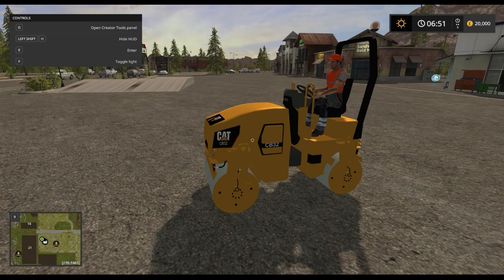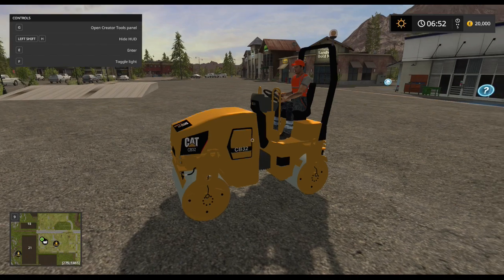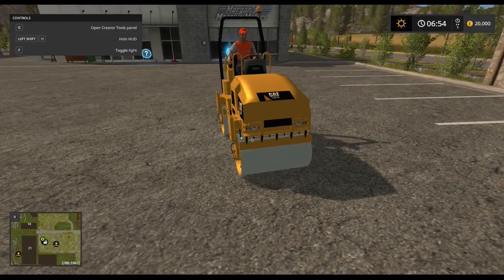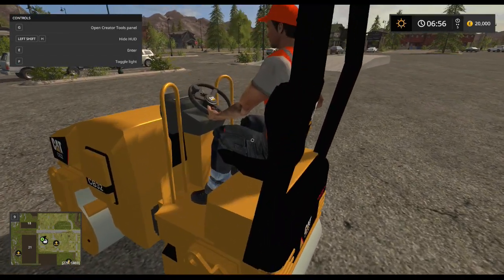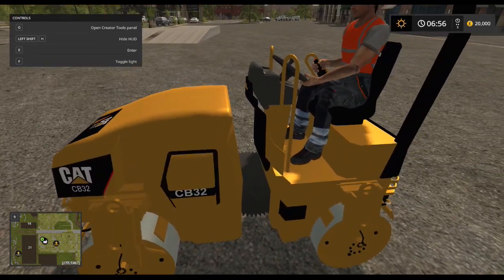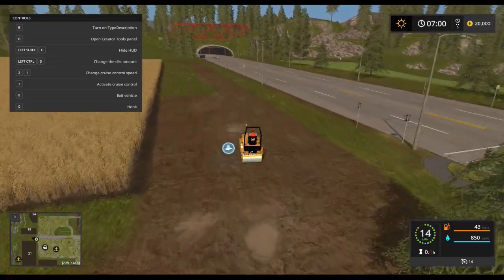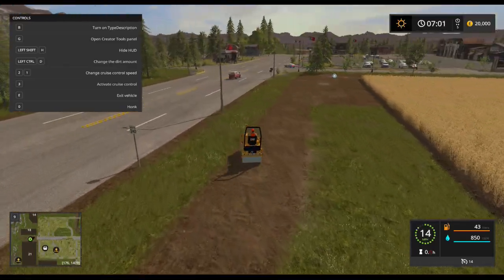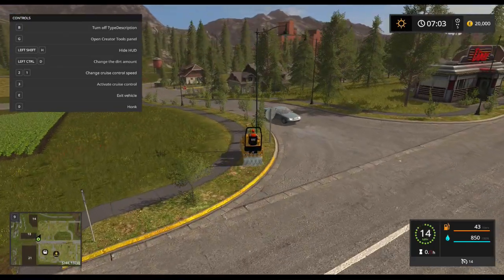Farming Simulator 2017 | Mod Reviews | Tandem Caterpillar CB32 v1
In this video I bring you the Tandem Caterpillar CB32 v1